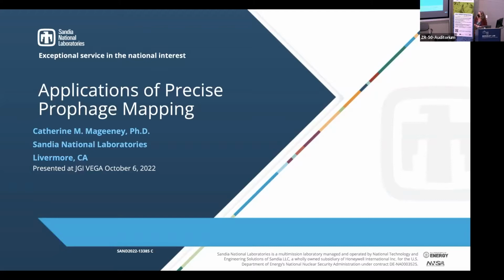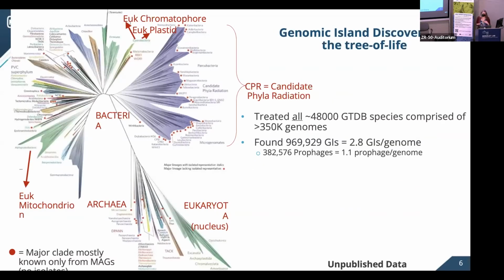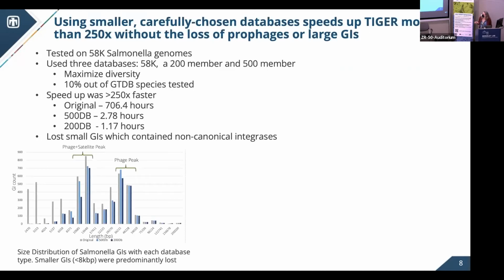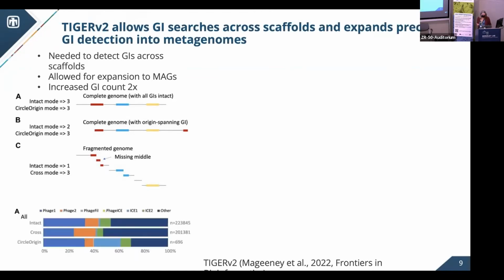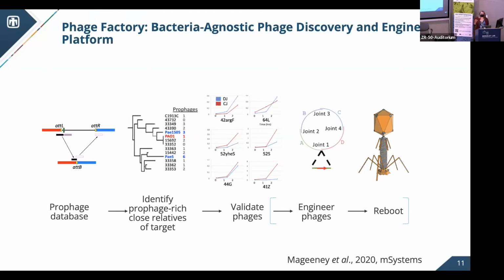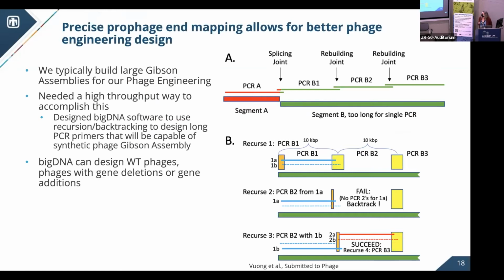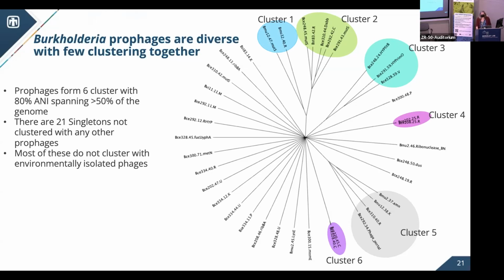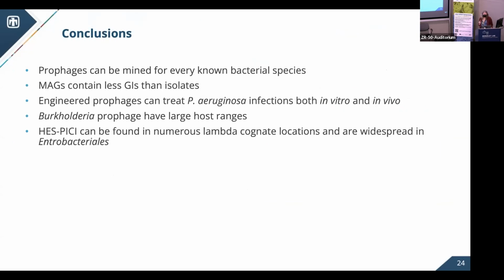VEGA 2022: Catherine Mageeney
[captions in progress] Catherine Mageeney of Sandia National Laboratories presents at the JGI's Viral EcoGenomics & Applications (VEGA) Symposium held October 6 – 7, 2022